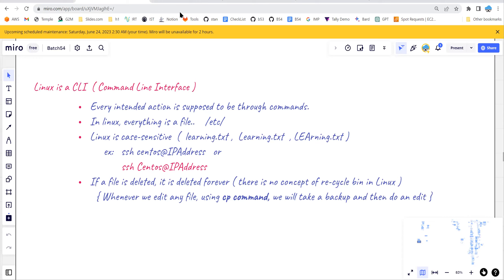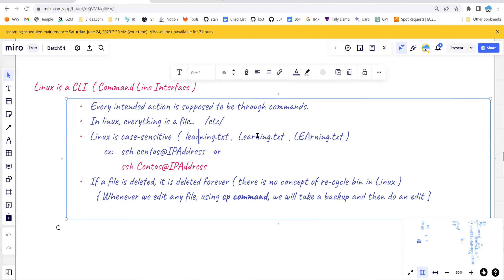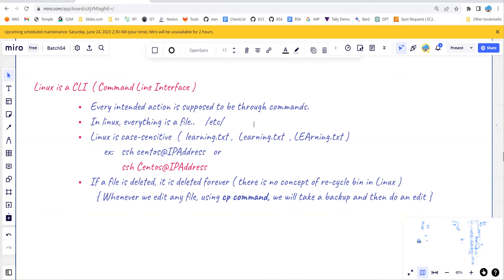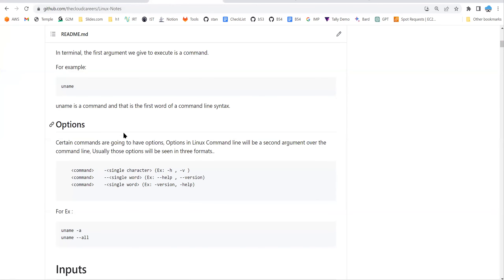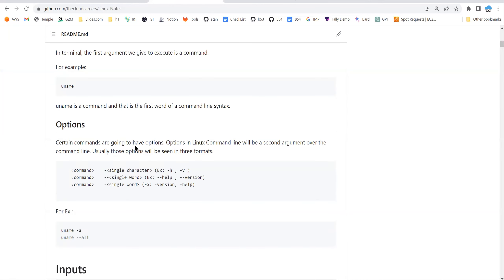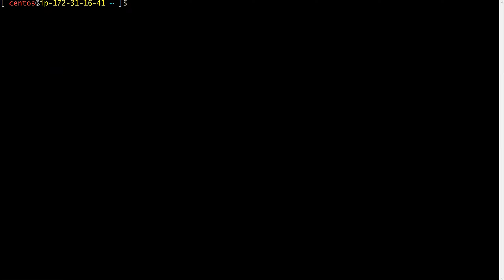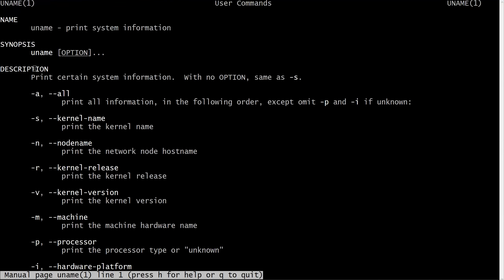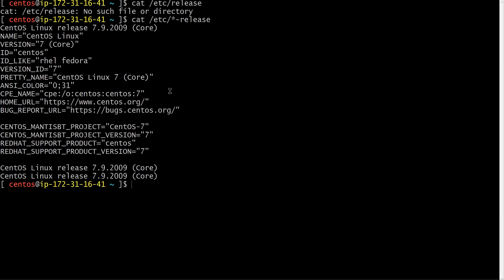DevOps with AWS Career Path | Free Linux Training | Linux Basics | Session 04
In this video, I've explained the basics of Linux and the usage of commands.

What is a file, how to create a file, how to delete a file.
How to check the amount of allocated memory, the number of attached CPU and the procedure to see the list of available files and the directory are demonstrated in the current video.

This is the fourth video of my Free Linux Training videos.  You can watch all the upcoming Linux sessions in the attached playlist.

DevOps with AWS RealTime Training :

The next batch starts on the 9th of July.